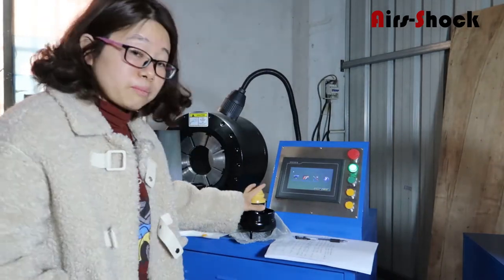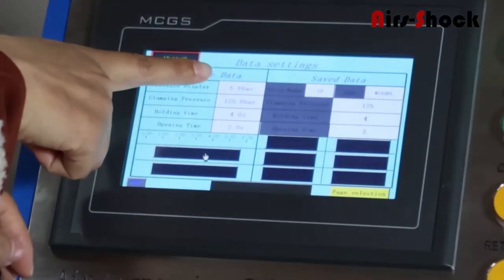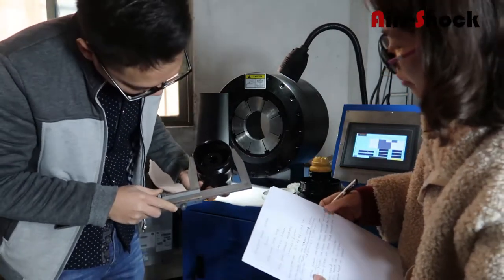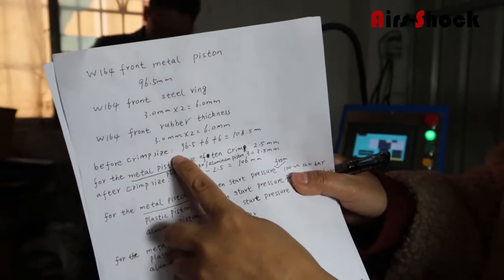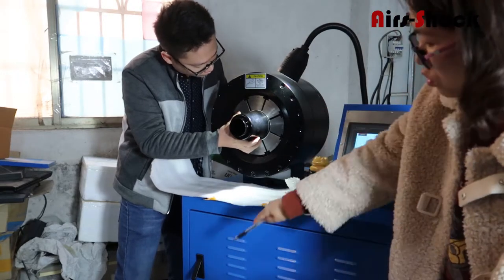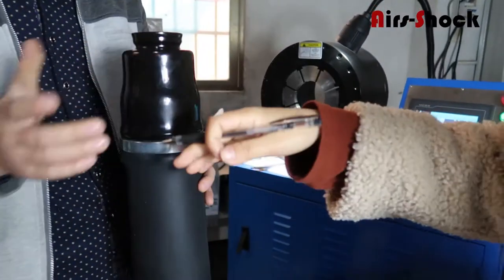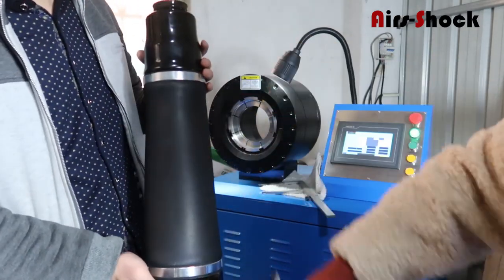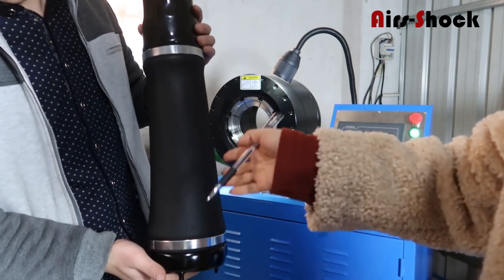Crimping Machine instruction 03W164 Front air spring bag crimping